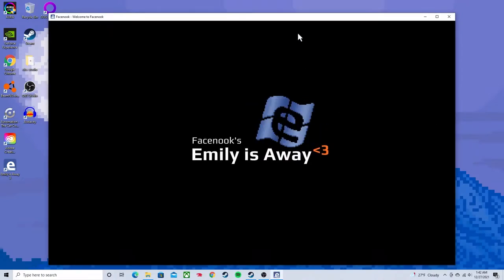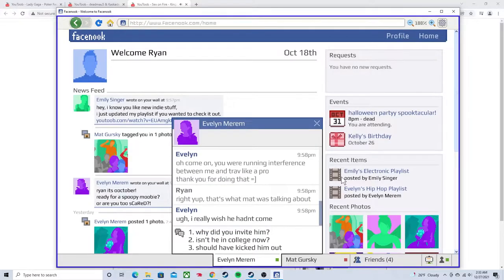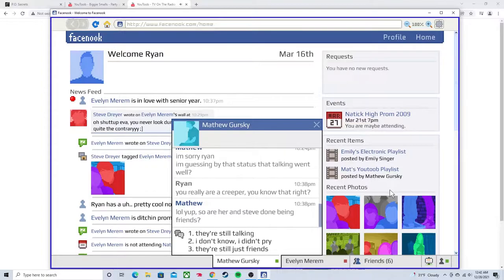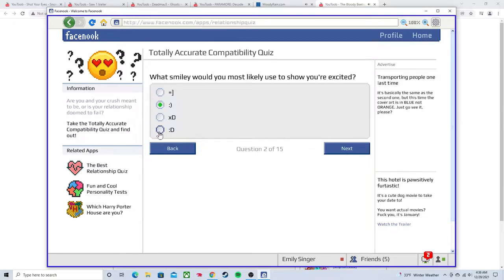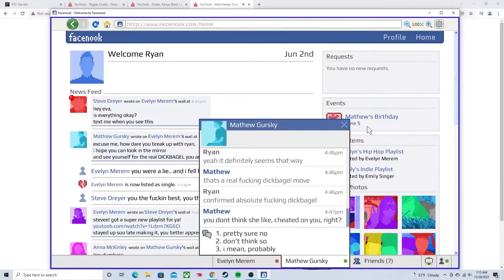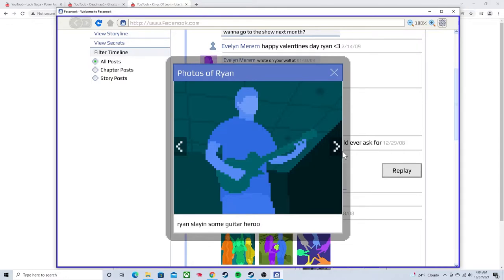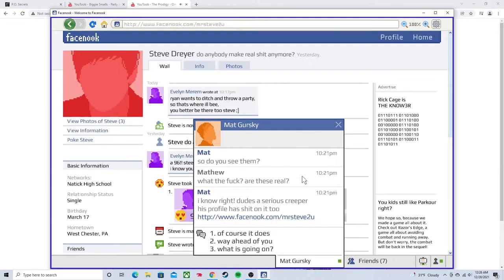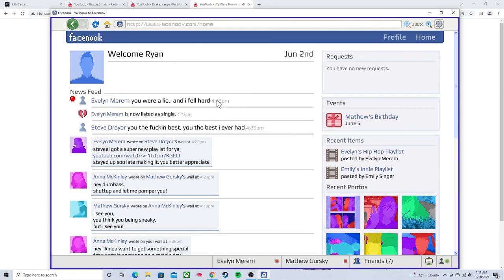Why Emily is Away is Special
Emily is Away 3 is beautiful. Find out why and how.